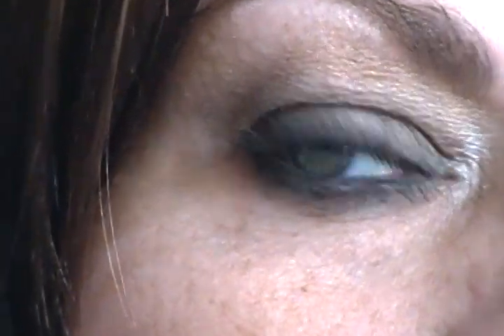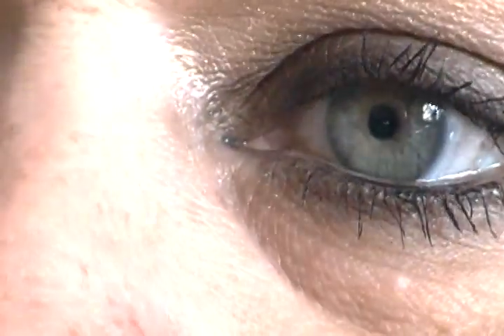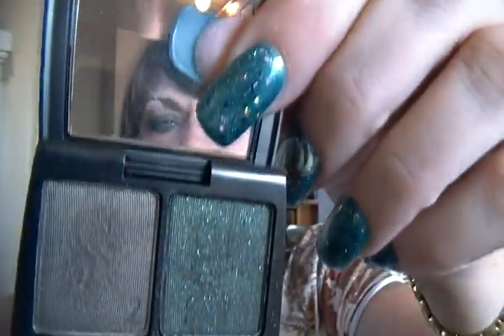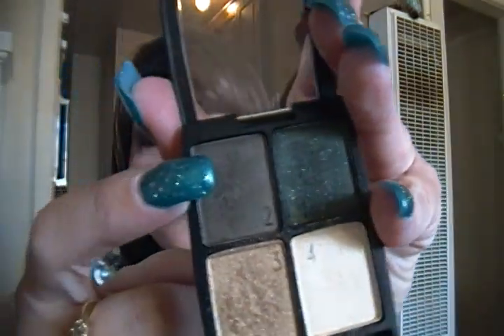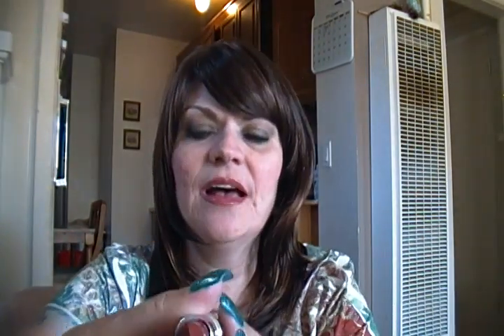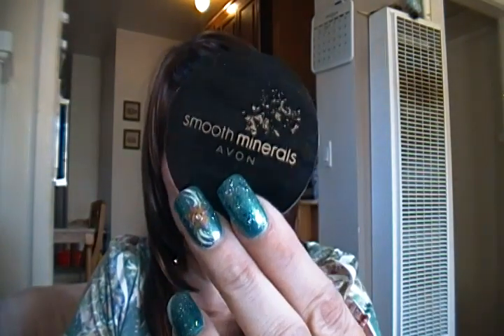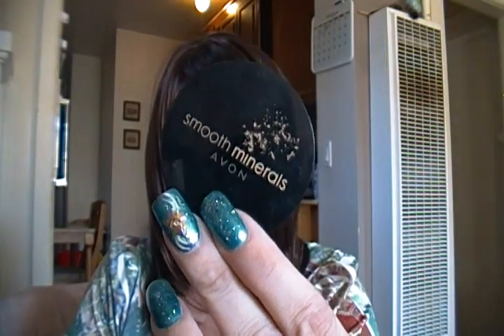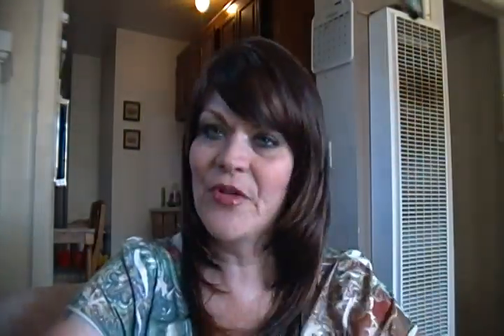Lovekisses99 and Muffinismylovers "SEXY NEUTRAL LOOK"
Hey Guys and Gals!  Here is my very first video contest entry!  I hope its good!!!